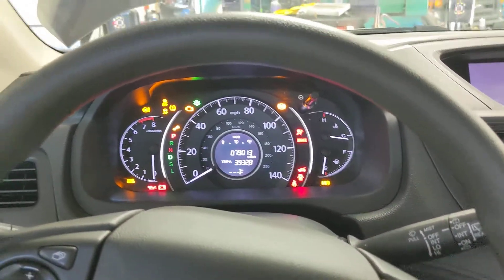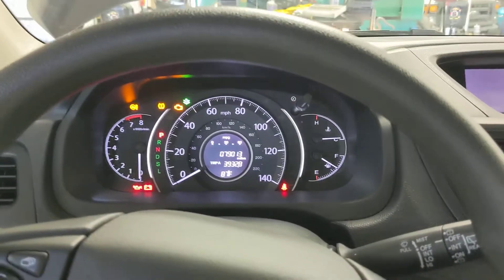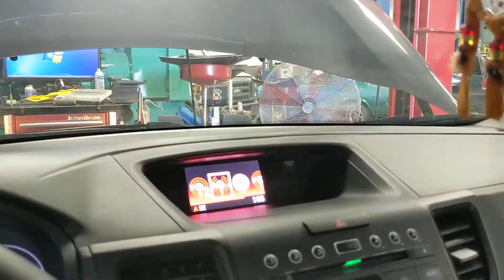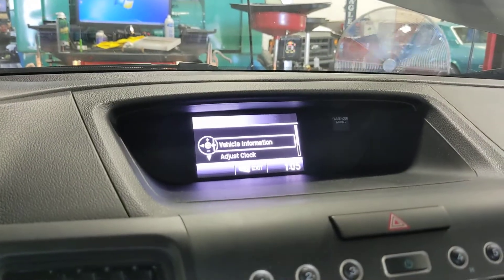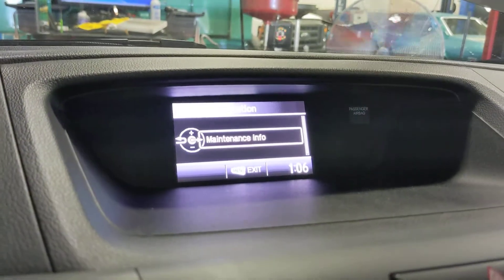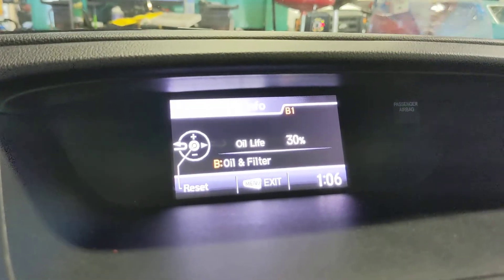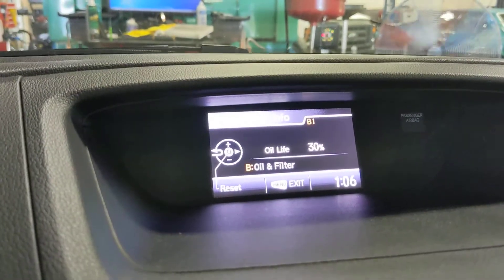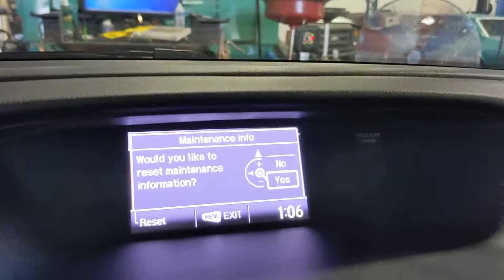how to reset oil life 2016 Honda CRV